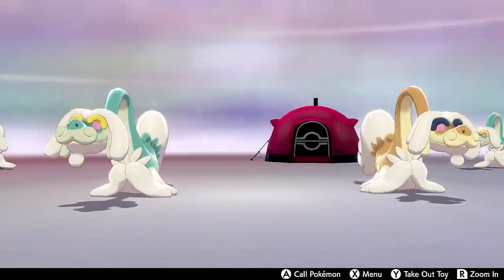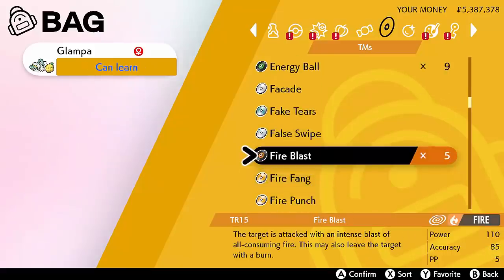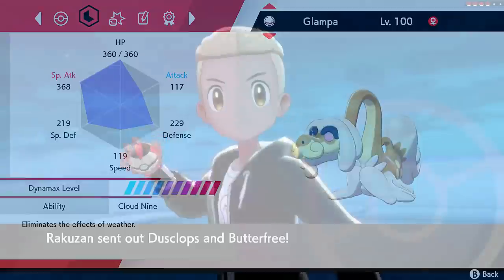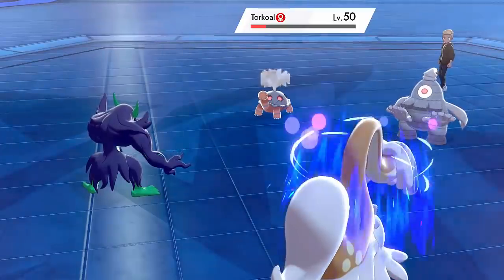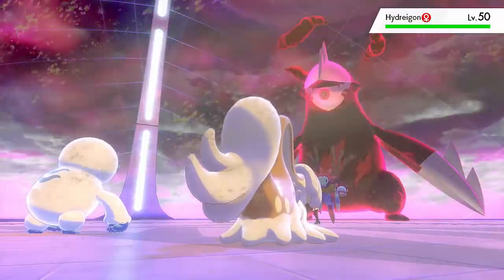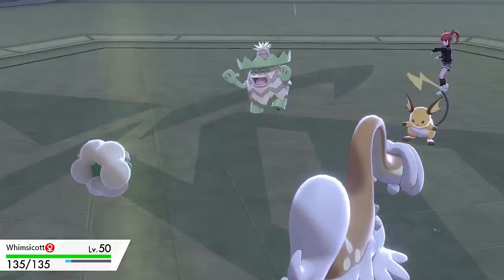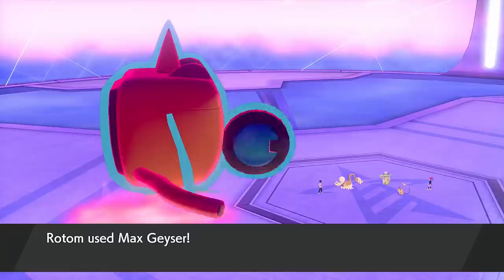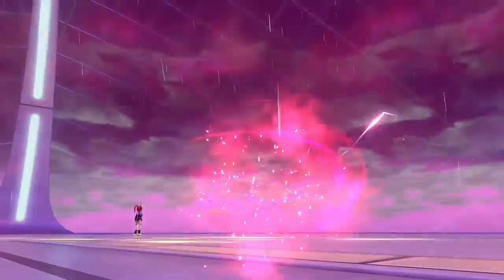DON'T Overlook Drampa In Pokemon Sword and Shield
Drampa is an awesome dragon type that is severely overlooked. It has unique typing, tons of amazing moves and 3 great abilities, of which Cloud Nine is incredibly valuable in Pokemon Sword and Shield. Try it out with the team code in the video! @sja900